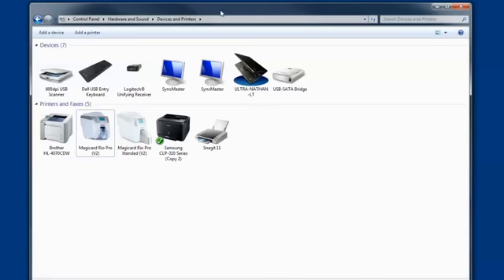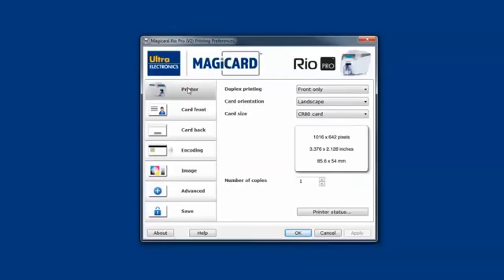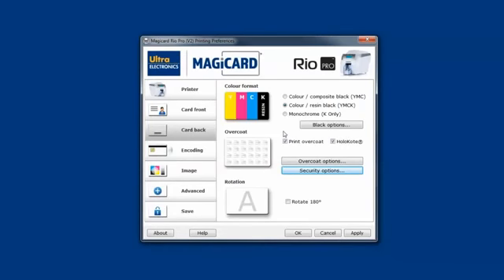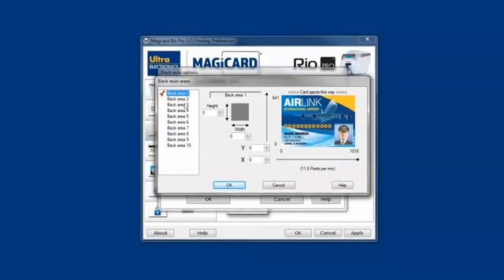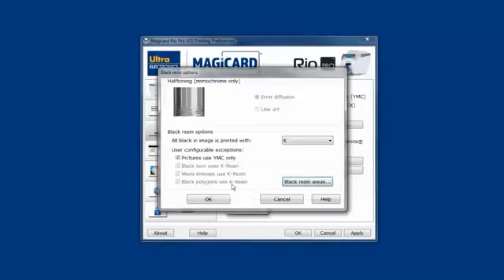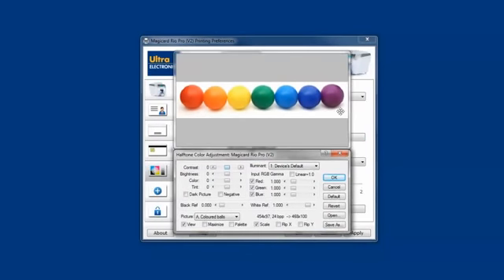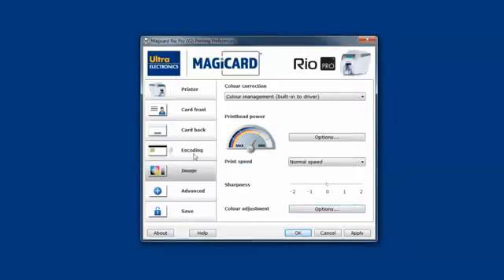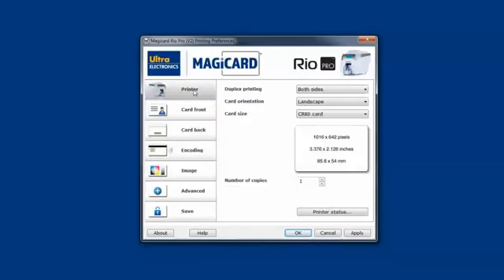Introducing the Magicard V2 Driver